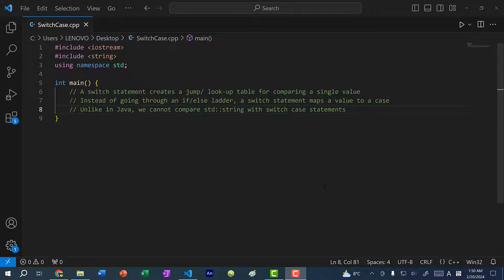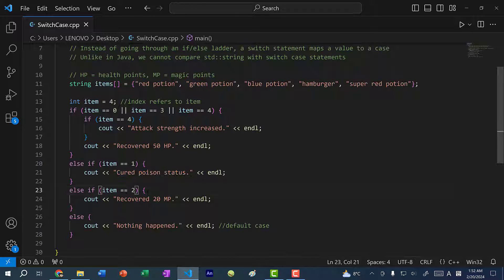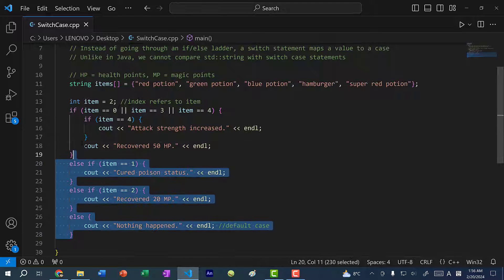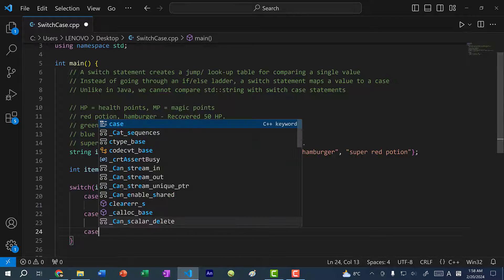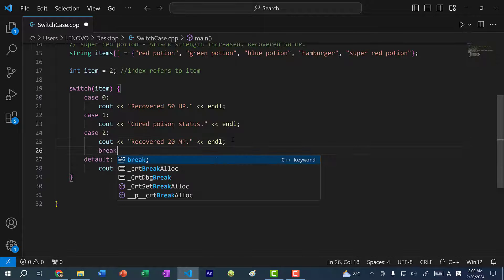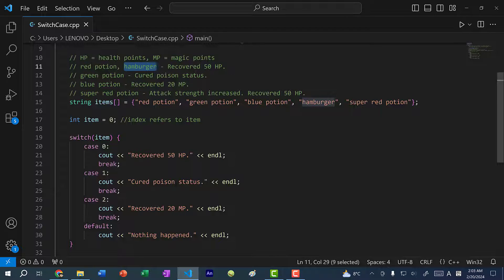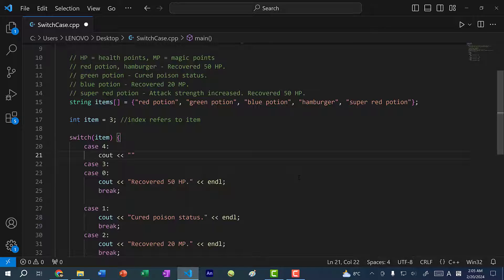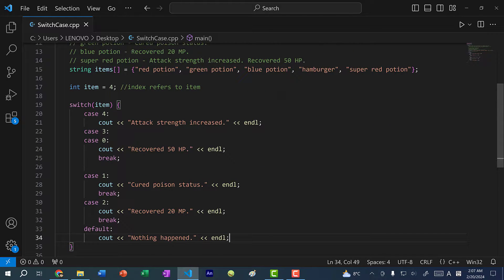C++ Switch Statement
C++ Switch Statement. In this video, you will learn how to use a switch statement for comparing values instead of using an if/else condition statement. With a switch statement, at compile time, a jump table/look up table is created, which maps each case value. With the table, C++ will jump to the case that matches the value. This is much more performant than an if/else statement, where we need to check each individual if statement until we hit our condition. This is known as the if/else ladder.

In addition, you will learn how to group switch cases together and use the break statement to exit the switch case code blocks.